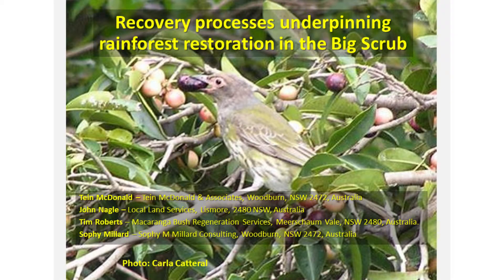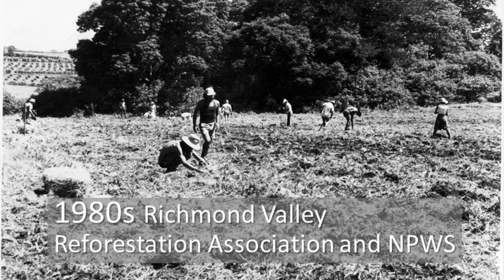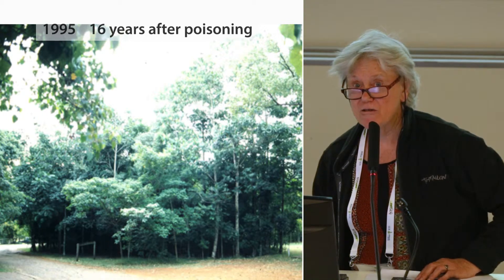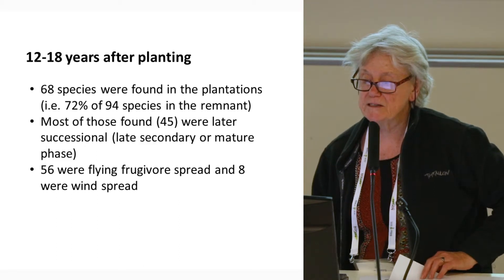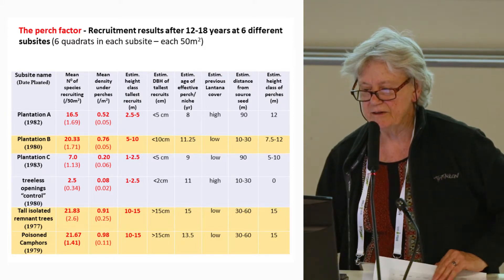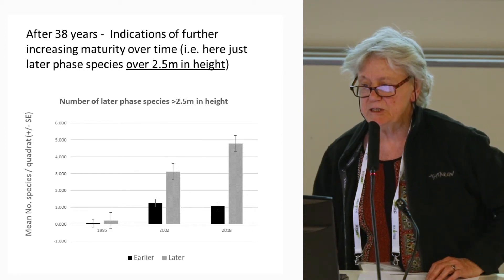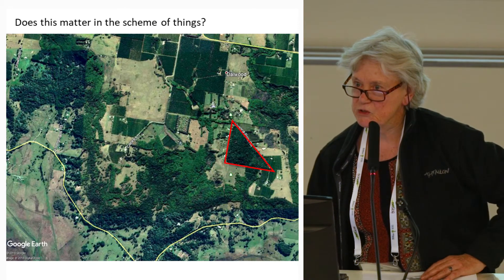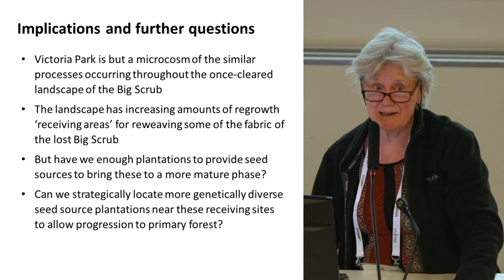Recovery processes underpinning rainforest restoration in the Big Scrub. Tein McDonald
Does size matter? Victoria Park Nature Reserve is a small fragment of the once mighty Big Scrub sub-tropical rainforest. Reflecting on 40 years of monitoring, Tein McDonald highlights the significant contributions to the understanding of rainforest succession that this reserve has made. Monitoring of Camphor laurel removal using species composition surveys and photopoints, clearly demonstrates the critical role of frugivore dispersal to facilitate rainforest recovery.